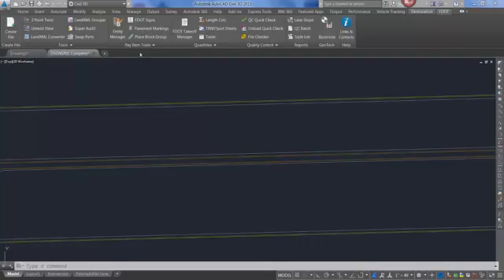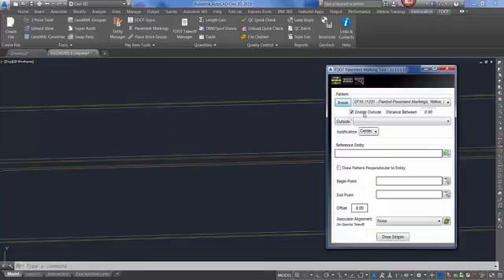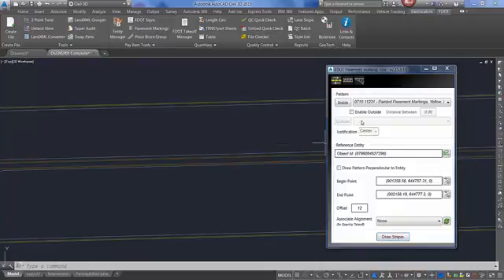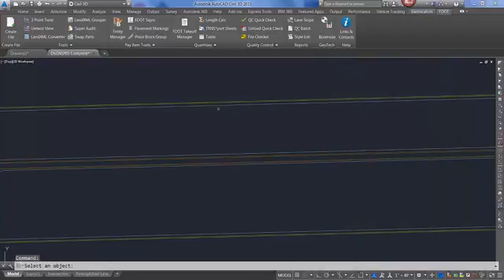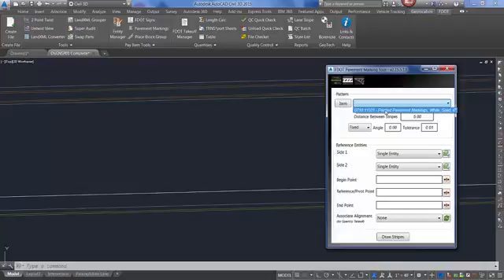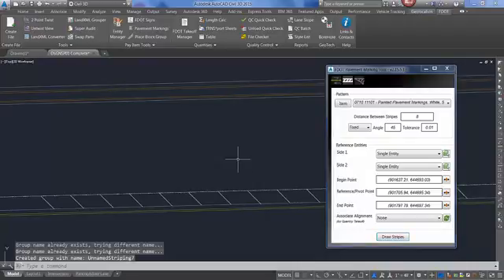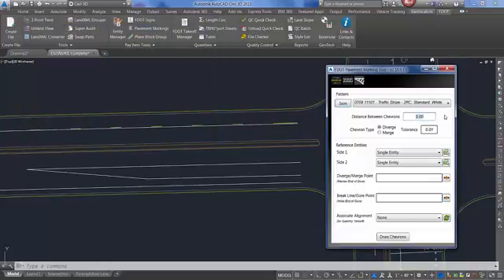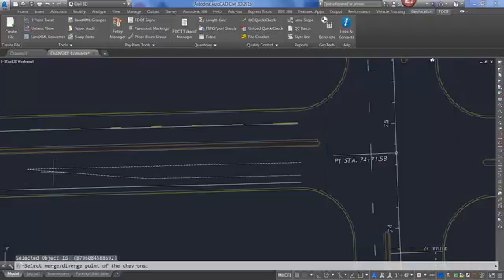Pavement Markings Application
Presenter:  Randy Roberts
Demonstration of using the Pavement Markings application for Civil 3D within the FDOT Civil 3D State Kit

Table of Contents:

00:00 - Introduction
00:07 - Lane Striping
01:35 - Island/Separator Striping
02:31 - Gore Striping